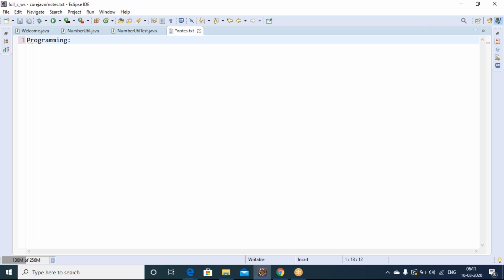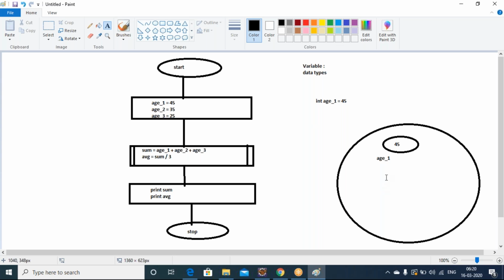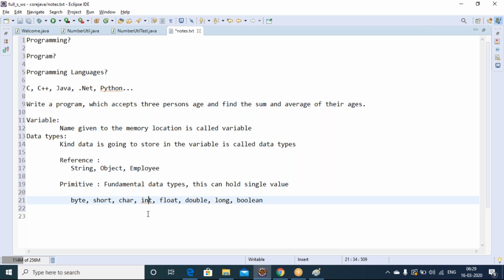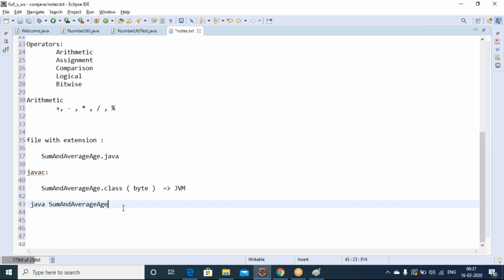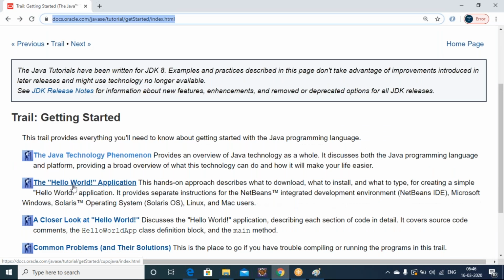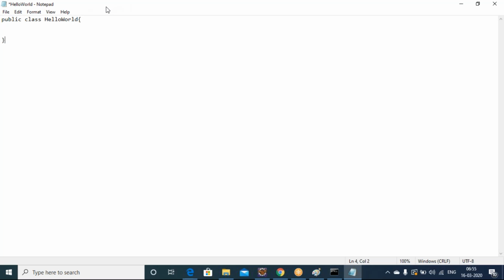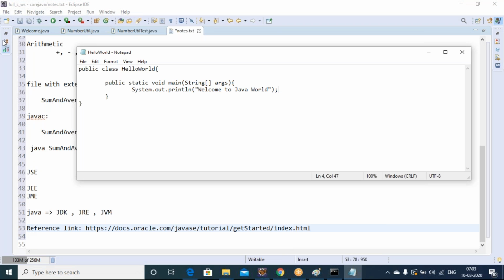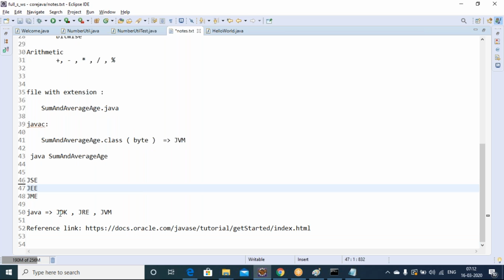Full Stack Java Developer_1st session_16th Mar